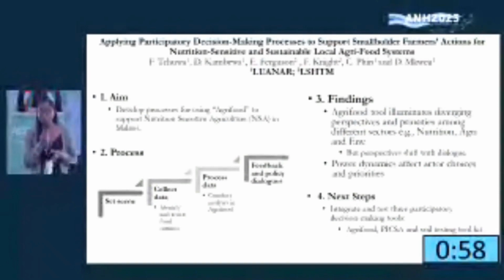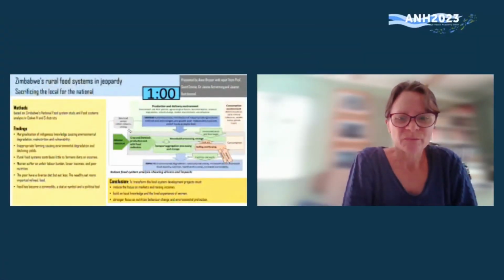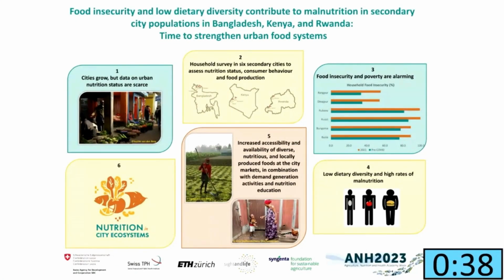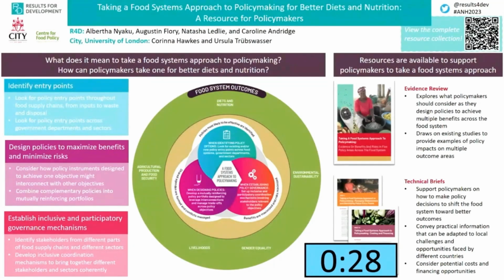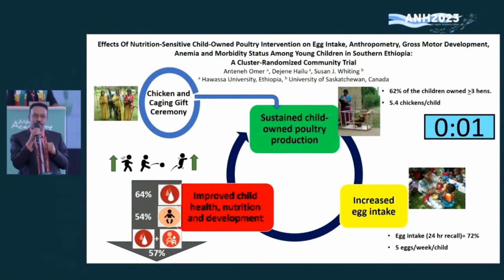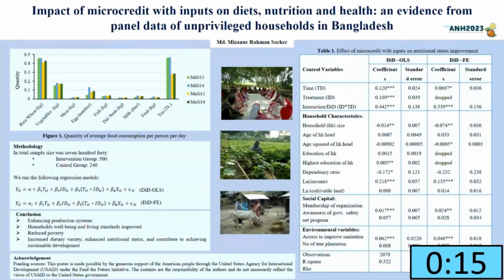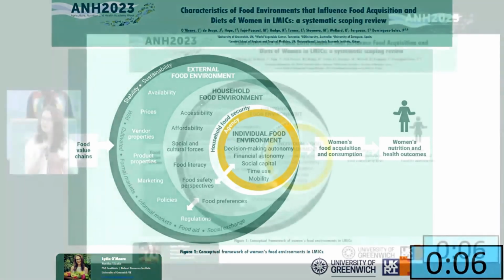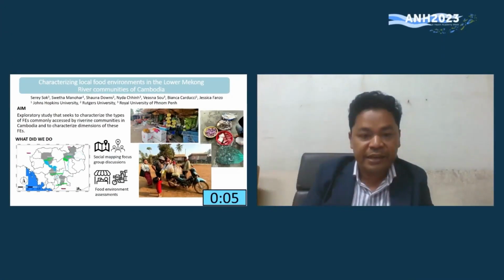ANH2023 Research Conference: Poster Sessions 1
Watch the recording of the ANH2023 Research Conference Poster Presentation: Session 1